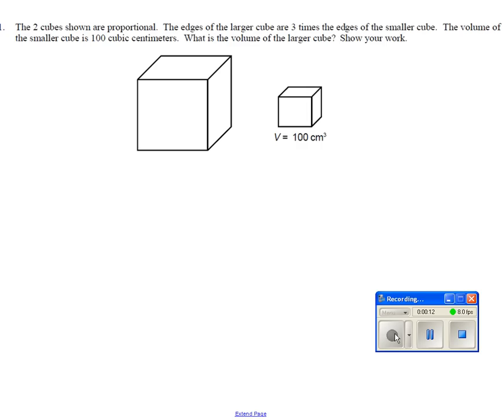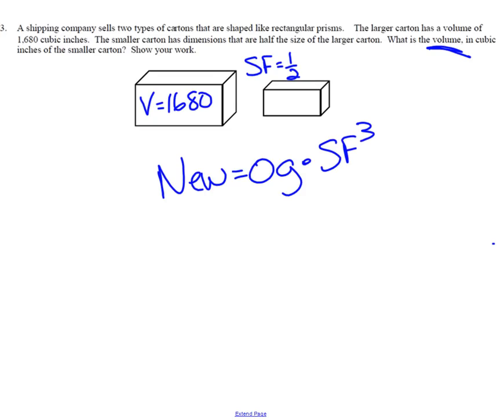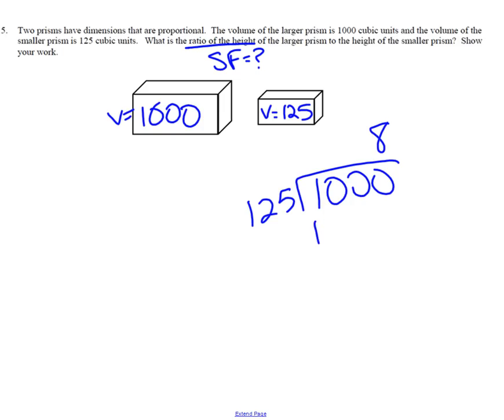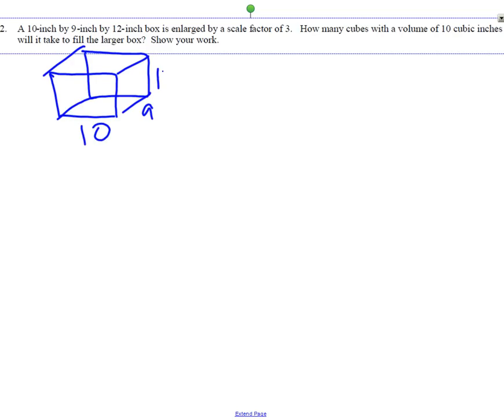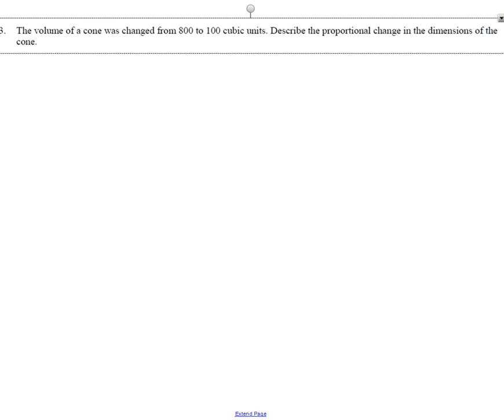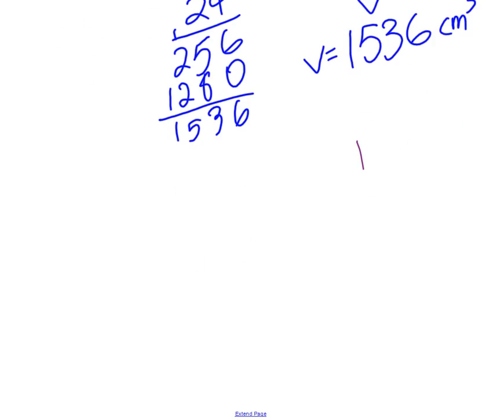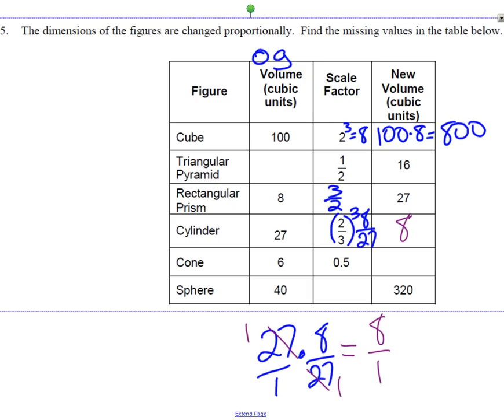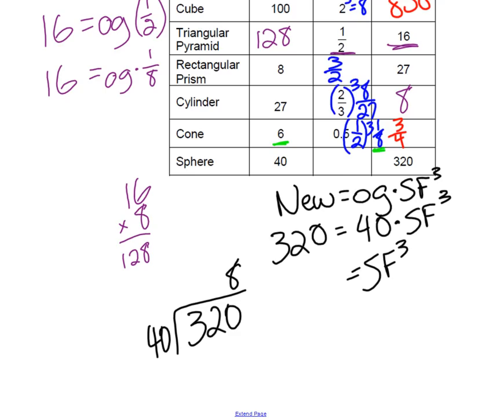Scale Factor with Volume